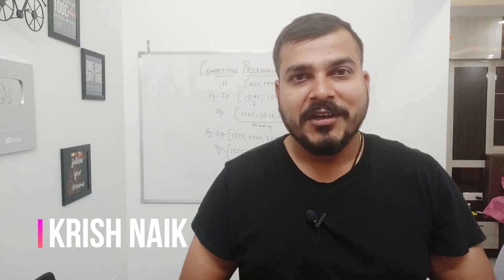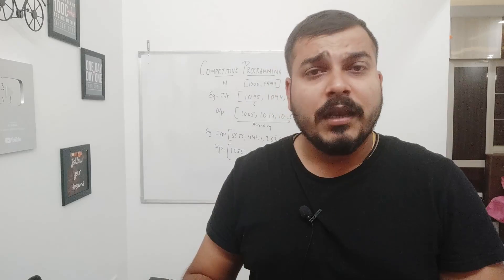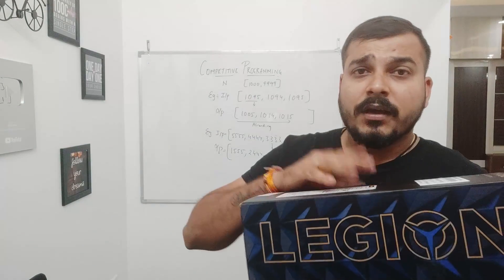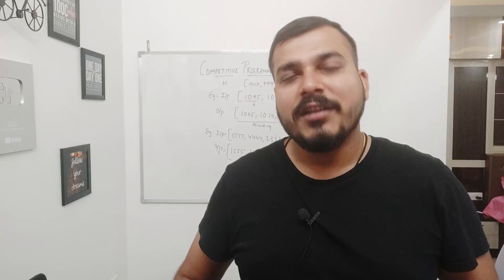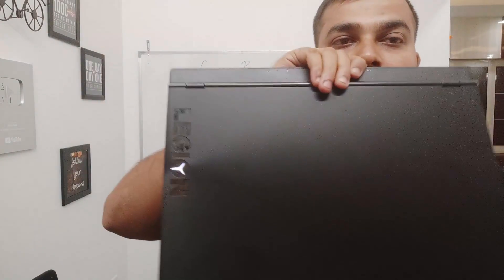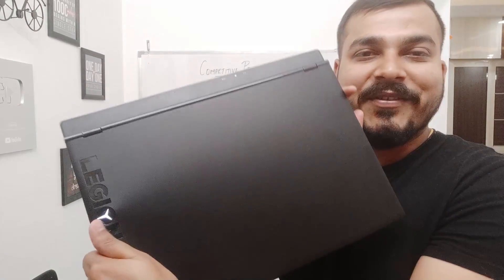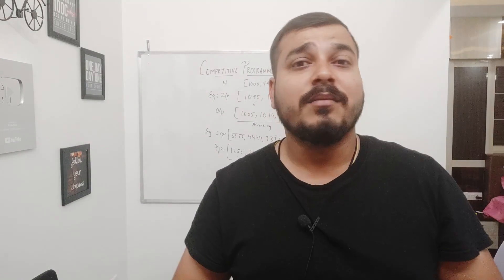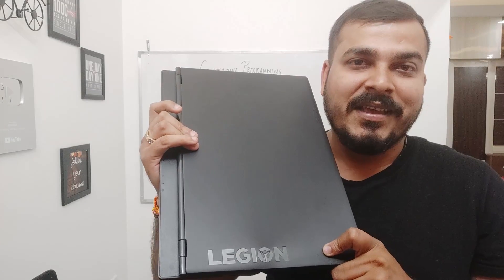My Laptop Lenovo Legion Y 540 Unboxing For Deep Learning! Important Message At The Last